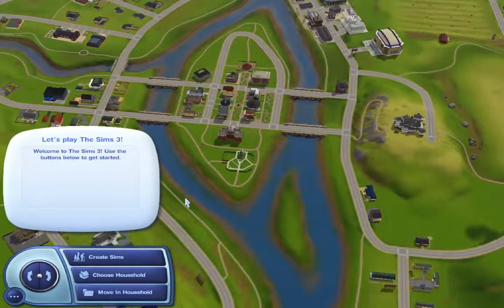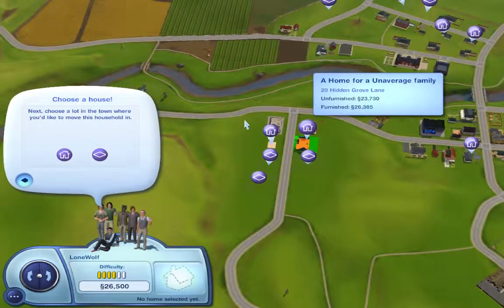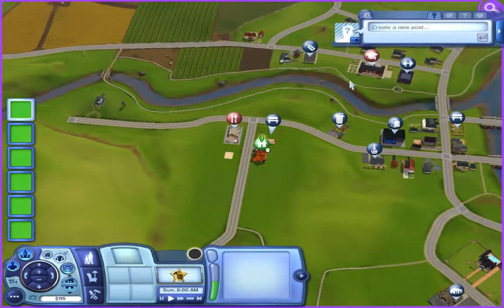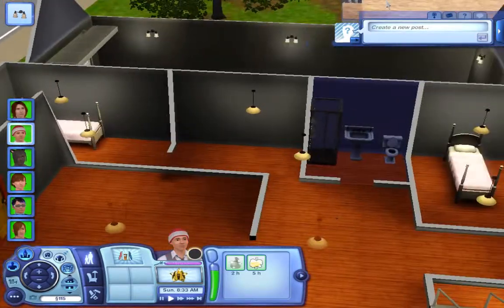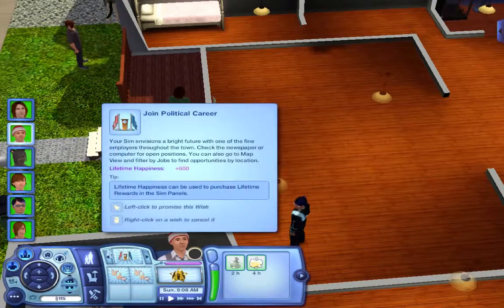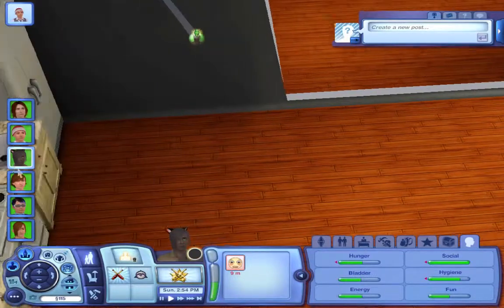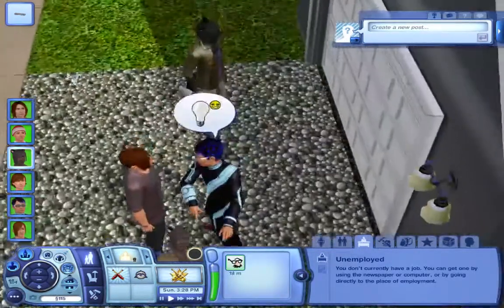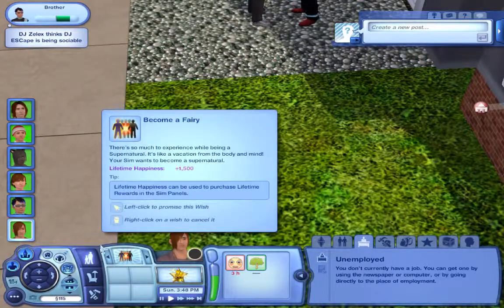Lets Play: The Sims 3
While the RCT 3 Lets Play is put on hold, I decided to pull out the sims 3 and play for a bit. furry-to have a coat of fur or to be fuzzy.            Furry-some one who is a fan of anthropomorphic animals and is in no way sexually attracted to them.